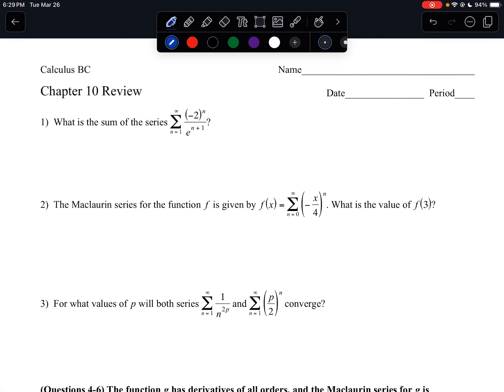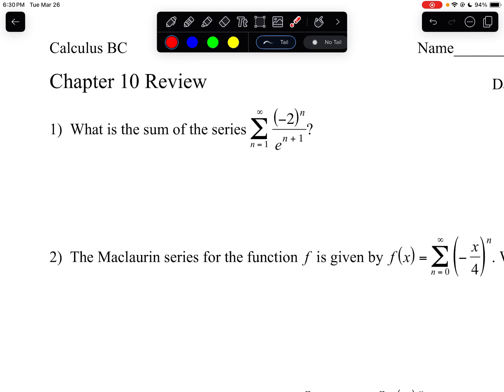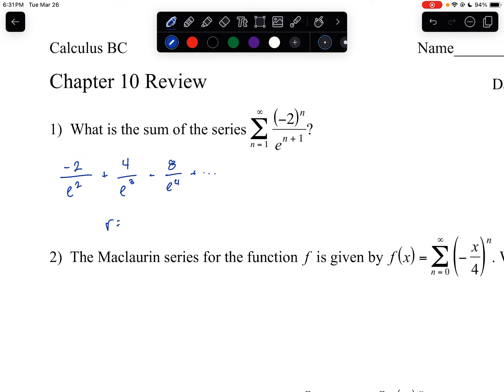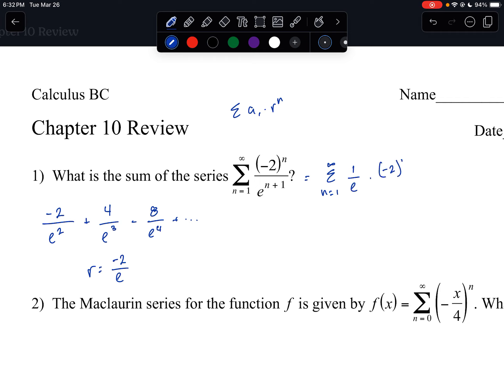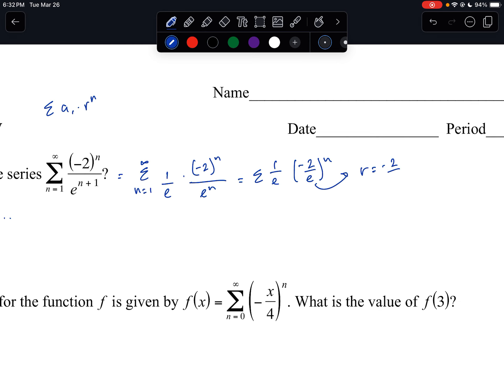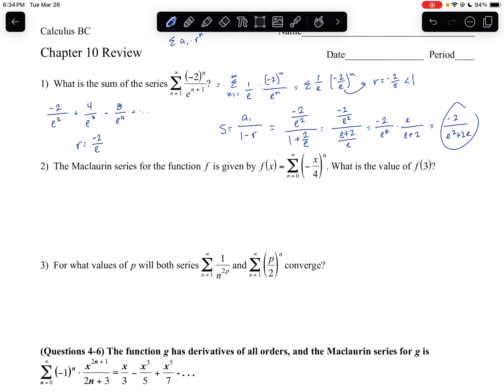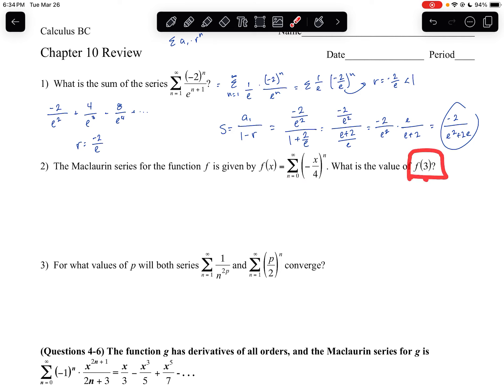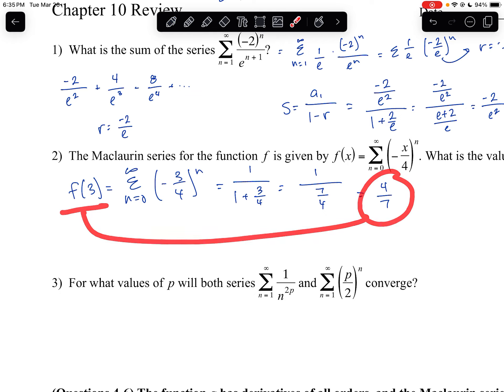Chapter 10 Review Page 1